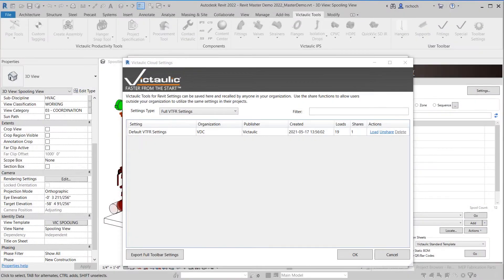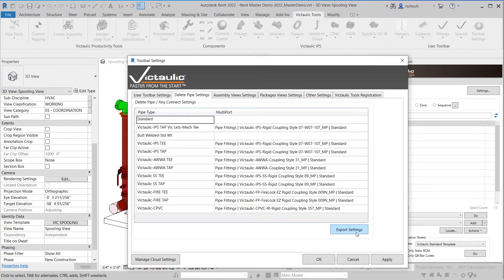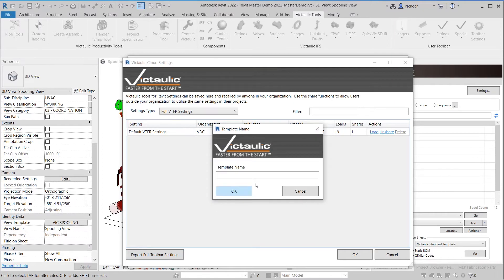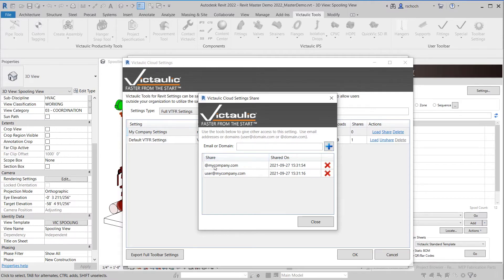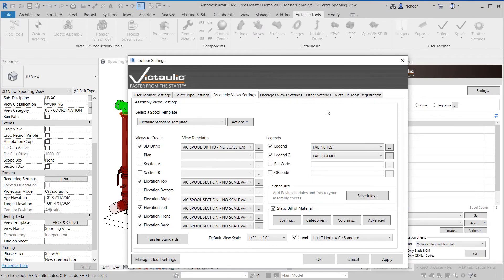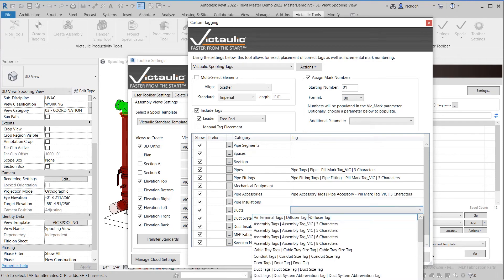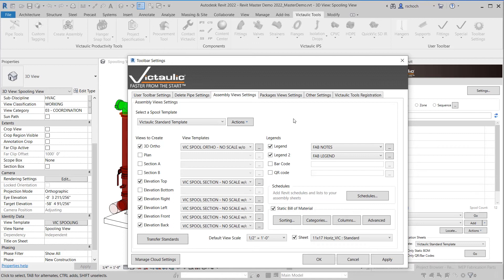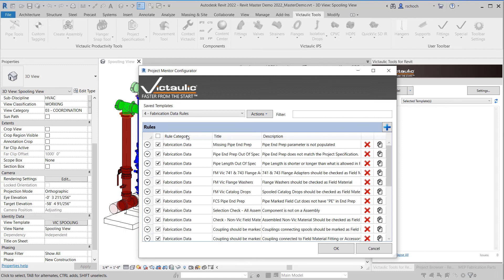Victaulic Cloud Storage Tool - Victaulic Tools for Revit®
Victaulic's Revit Technology & Internal Support Manager Ralph Schoch demonstrates an important update to the way settings are shared and managed within Victaulic Tools for Revit® (VTFR). This new update enables users to save their VTFR settings to the cloud and to share them amongst their entire team.